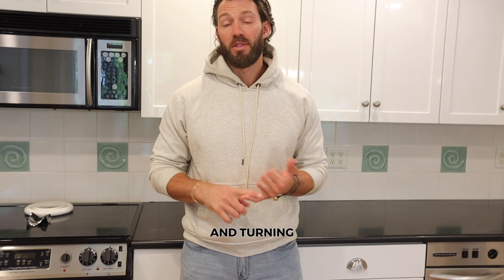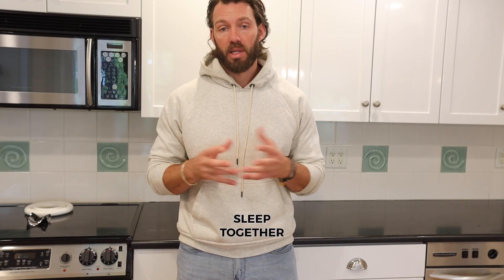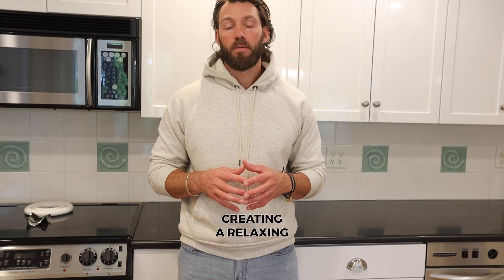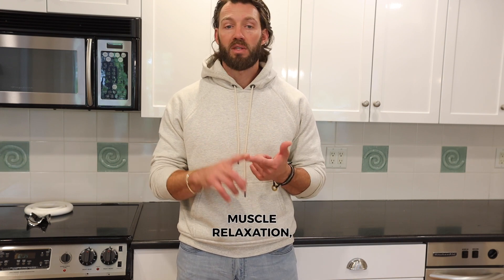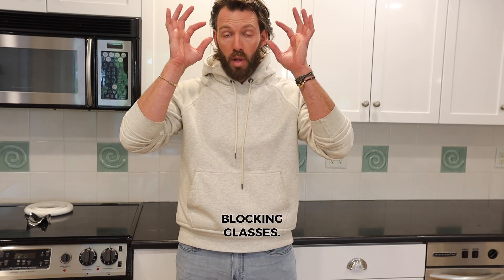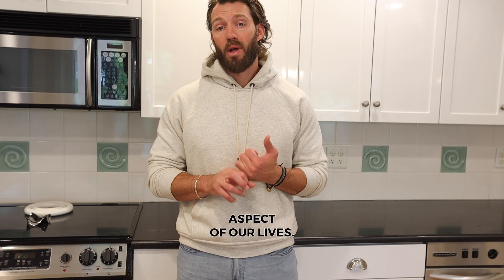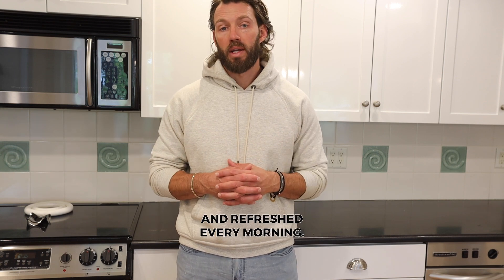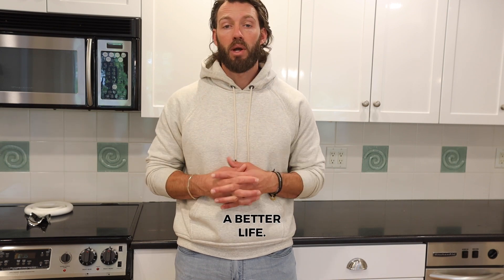Discover the importance of sleep for your health, hormones, fitness, and all areas of life.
Discover the importance of sleep for your health, hormones, fitness, and all areas of life. From the stages of sleep to the benefits of rest, learn why getting enough sleep is crucial for your overall well-being. Whether you're an athlete, student, or simply someone looking to live a healthier life, this video is for you. Don't miss out on the science behind sleep!